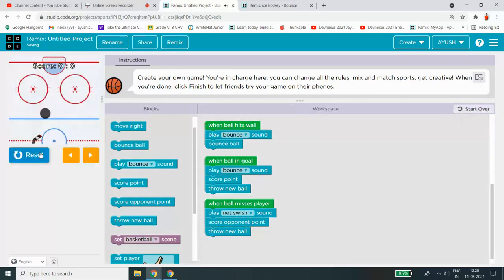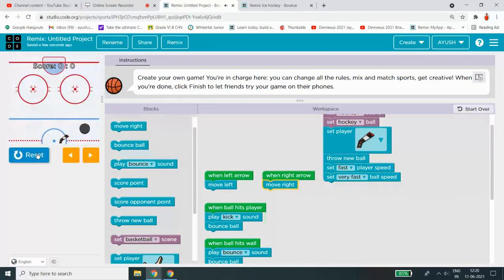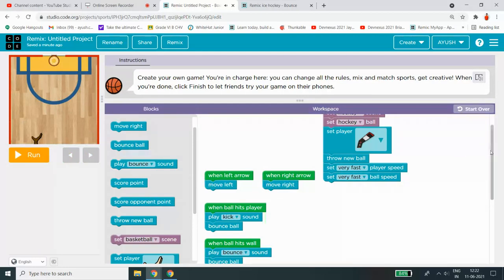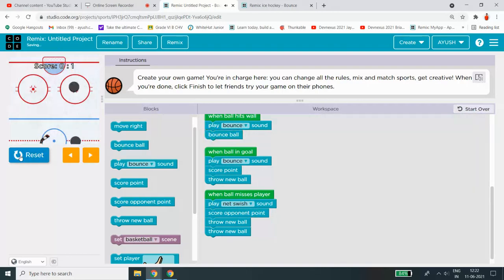how to do ice hockey